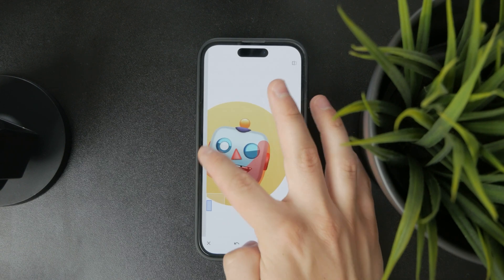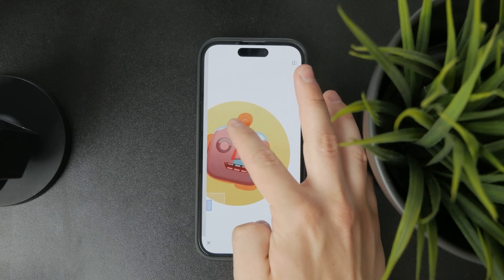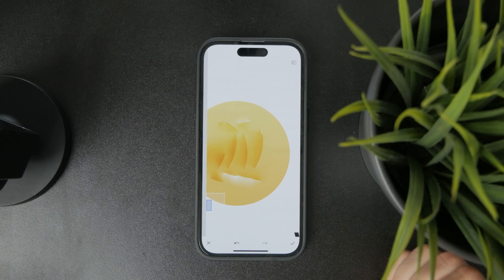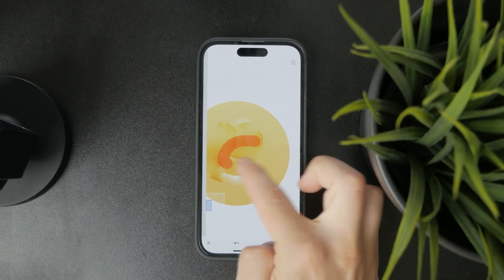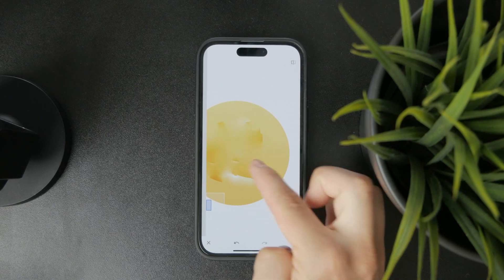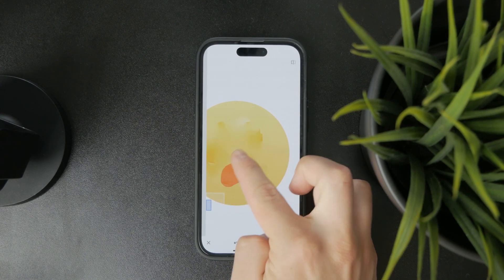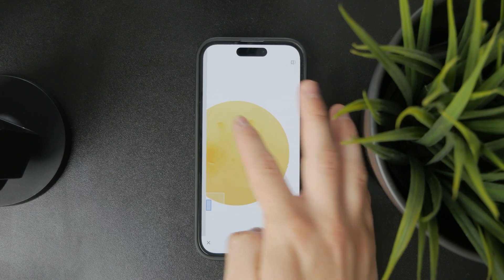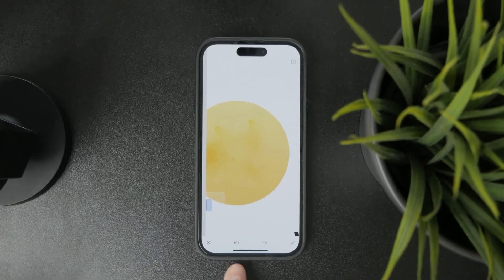How to Make Things Disappear in Pictures on iPhone (tutorial)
Want to remove unwanted objects from your photos on iPhone? In this quick tutorial, I’ll show you how to make things disappear using the built-in Photos app or third-party editing tools!